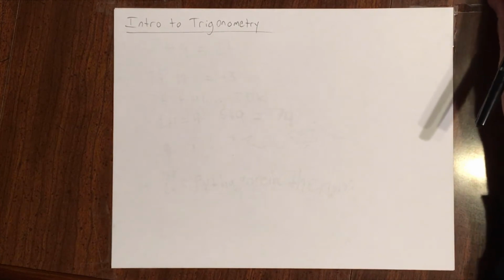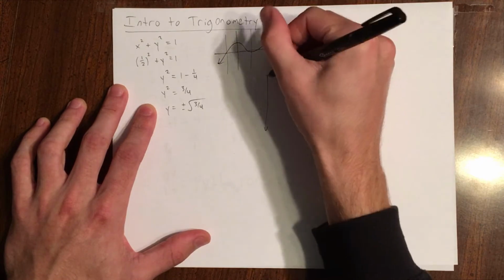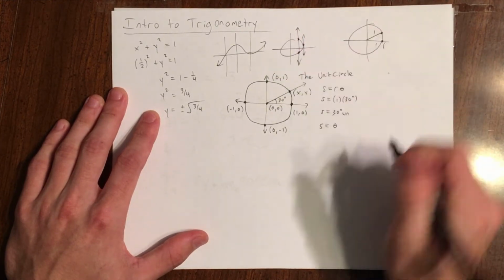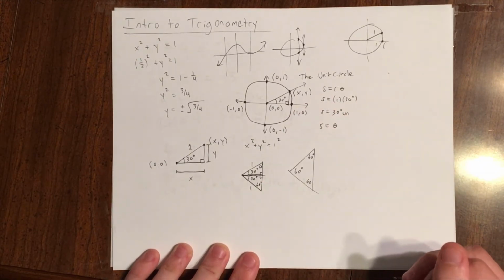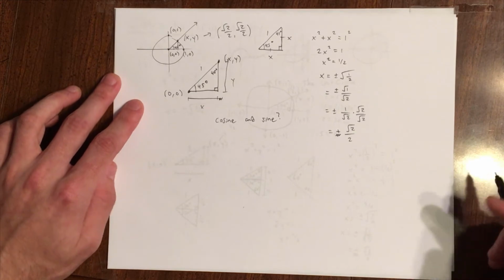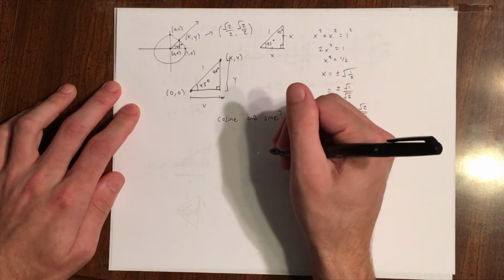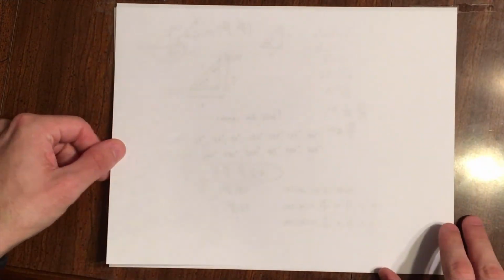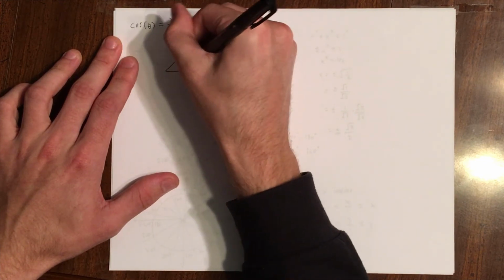Geo Intro to Trigonometry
The Unit Circle, Sine and Cosine Relations